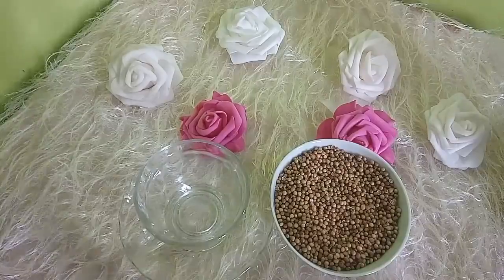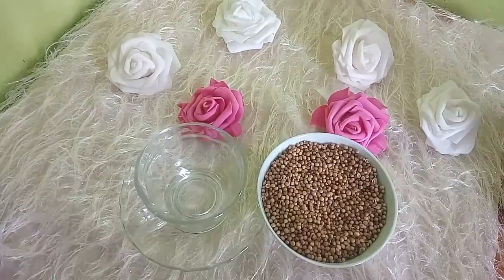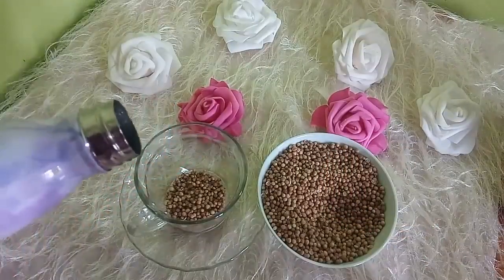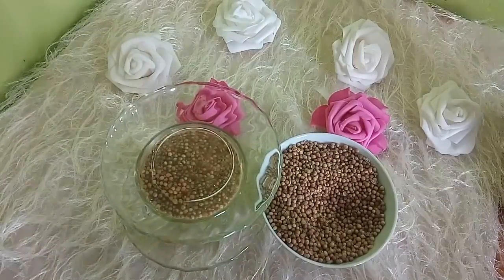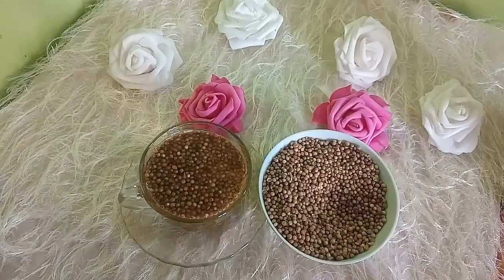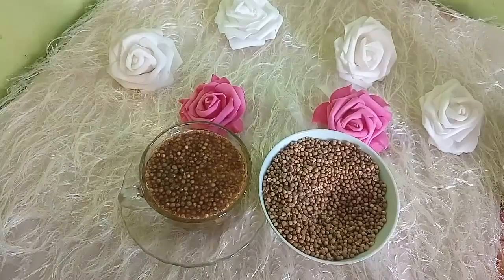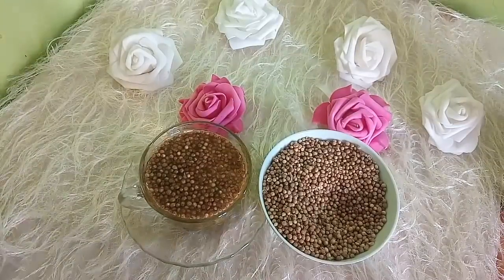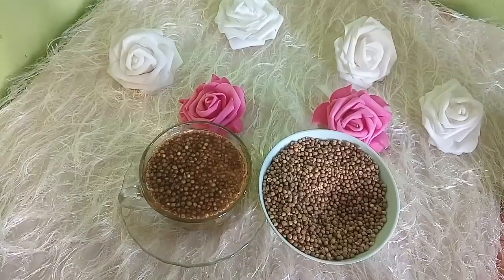بملعقة من هذه البذور ستغير حياتك في أسبوع ⁄ تخسيس البطن وازالة الكرش ⁄تمتع ببطن مشدود بدون رجيم!!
مكون سحري لعلاج شيب الشعر نهائيا من غير صبغةوتطويل الشعر وتكثيفه وتنعيمة وايقاف تساقطة

اقوى خلطة لعلاج الكلف و النمش و النتيجة واضحة في 3 أيام فقط
معجزة الشفاء في3 أيام الام الركب الروماتيزم وآلام الظهر لن تحتاجي لدواء المفاصل مضمون بفضل الله

اشكركم على دعمي بالايك والاشتراك وربي يسعد كل شخص علقلي تعليق جميل  واشترك بقناتي